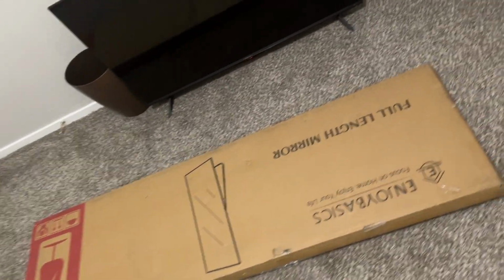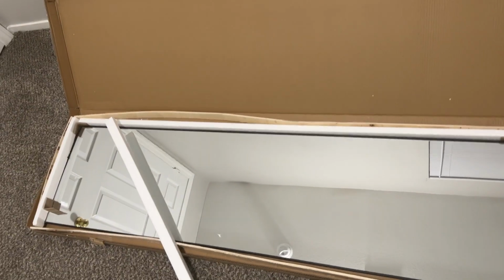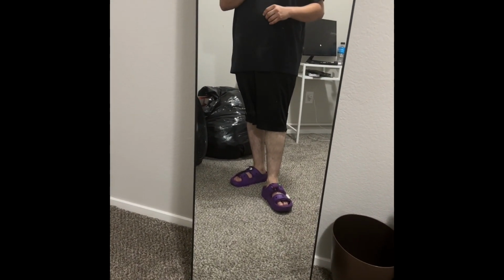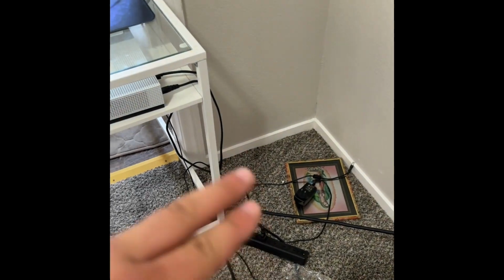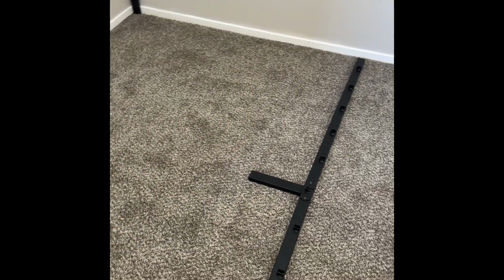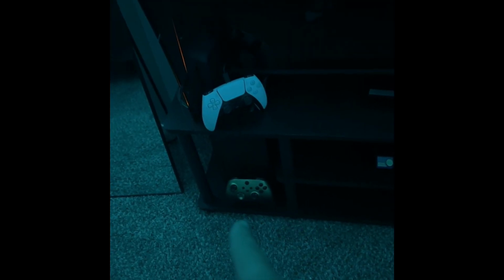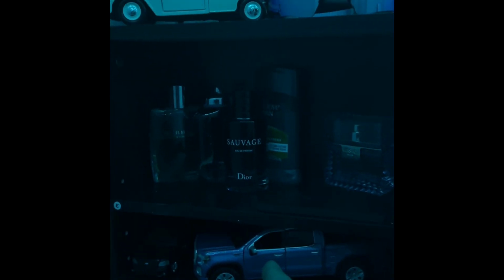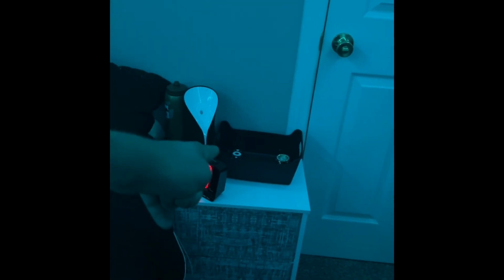My Dream Room Transformation